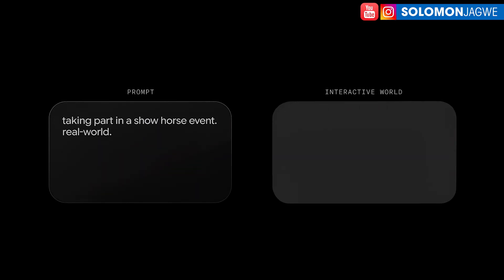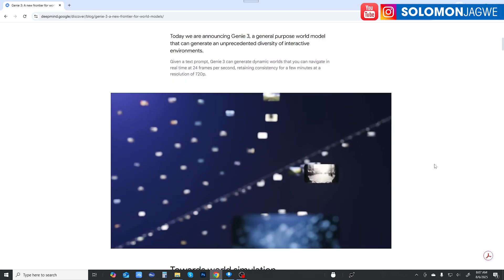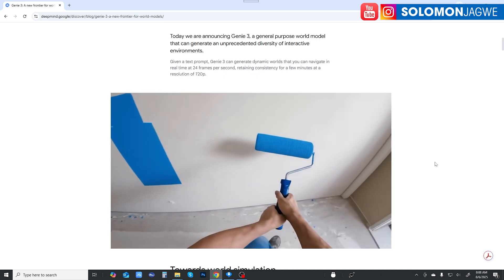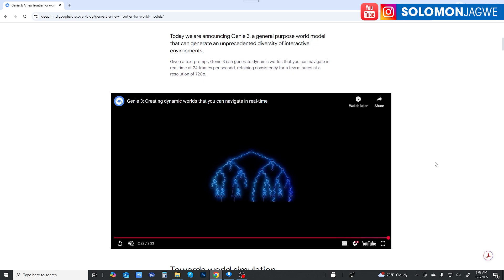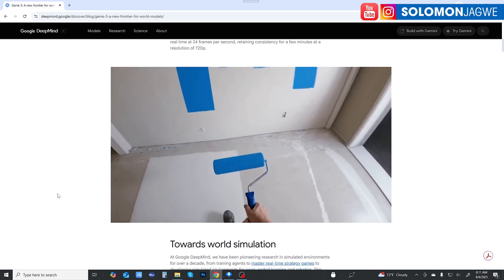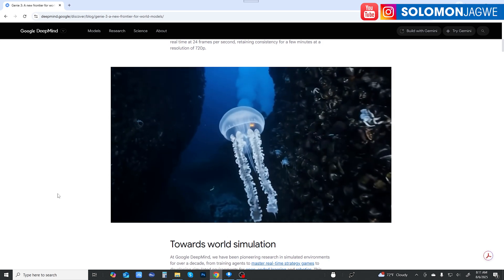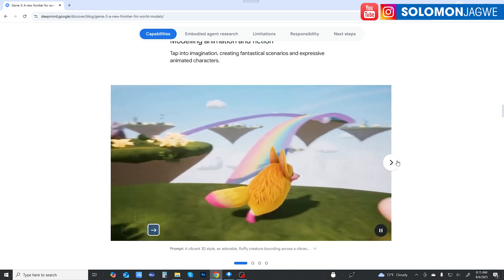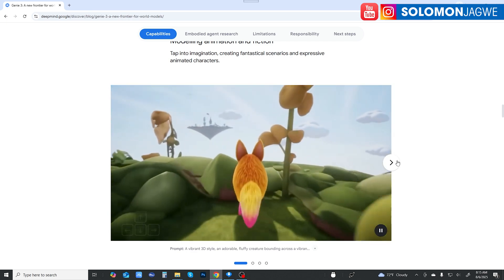GENIE 3 Interactive Mind Blowing Realistic Worlds Created with Just Prompts | End of 3D Modeling?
GENIE 3 Interactive Mind Blowing Realistic Worlds Created with Just Prompts | End of 3D Modeling? | Download the Free iClone Unreal Live Link Plugin